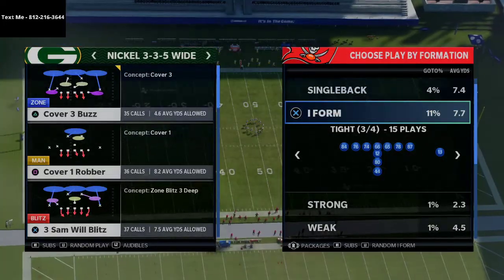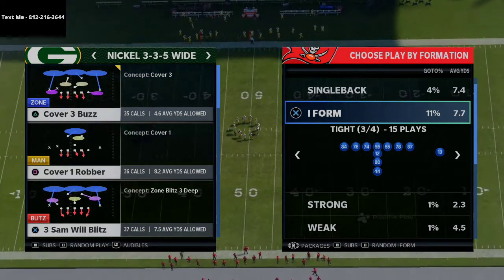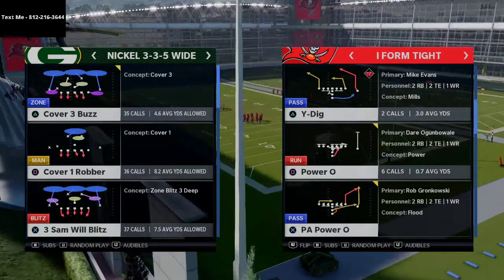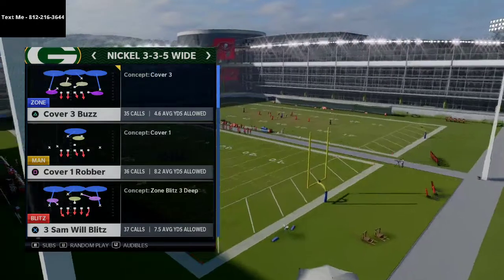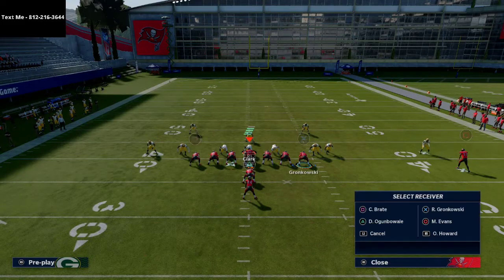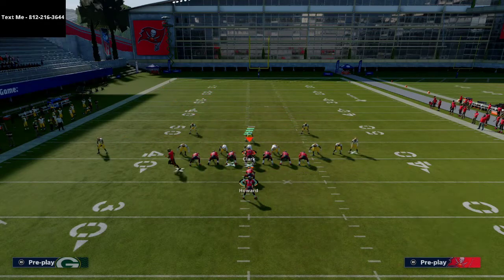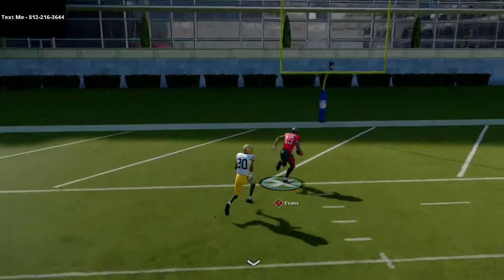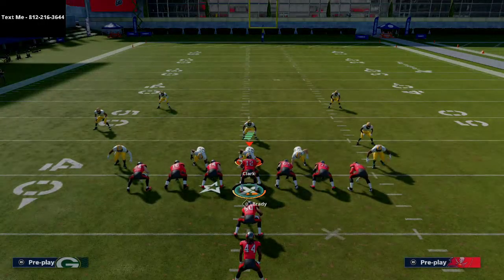Madden 21 Tips - How to Bomb The META Run Defenses in Madden 21 From I Form Tight